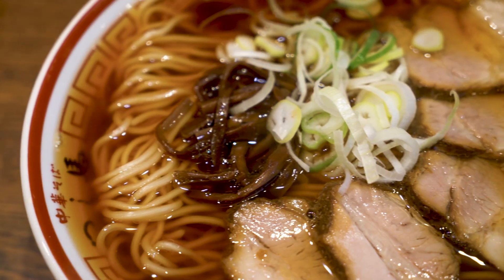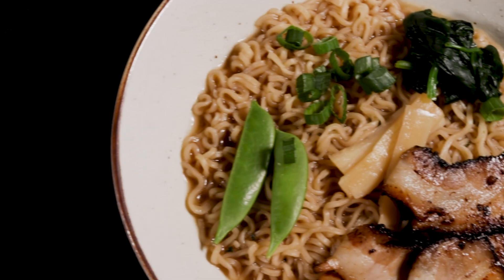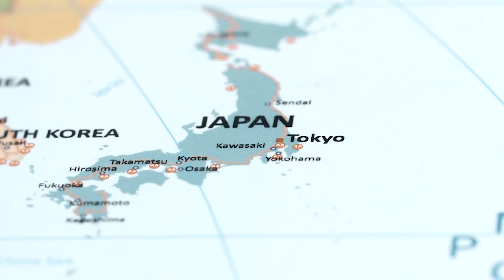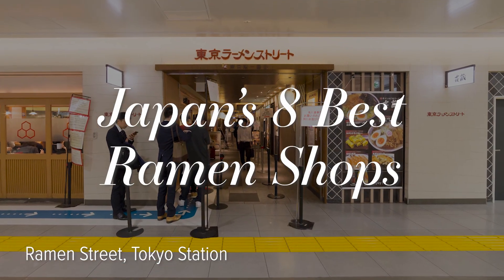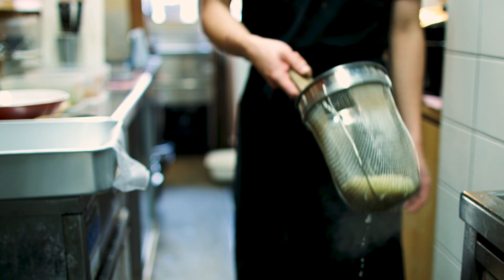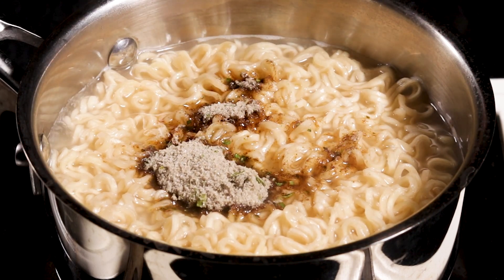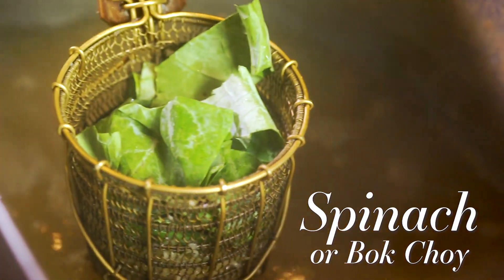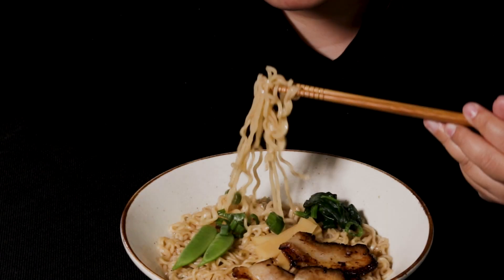Ramen Regions - Episode 1 Shoyu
Ramen is everywhere, but have you ever wondered about the history of this dish? Today we’re exploring the origins of ramen itself by taking a closer look at shoyu ramen.